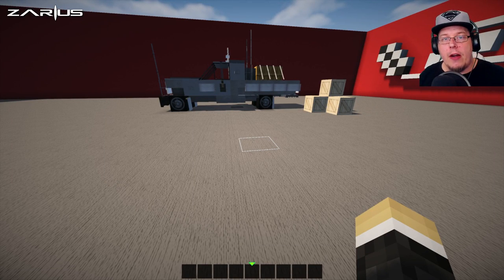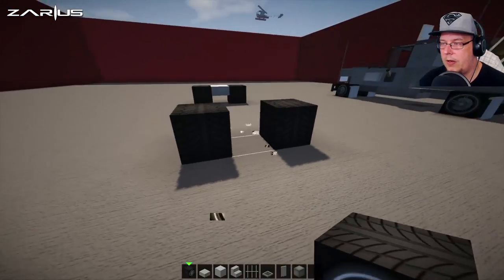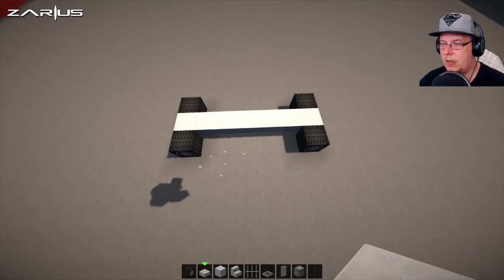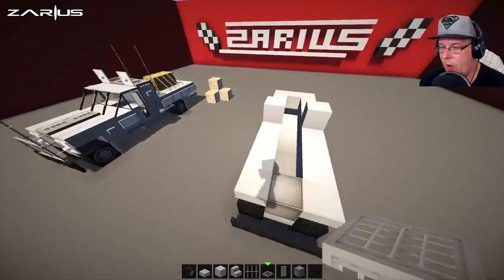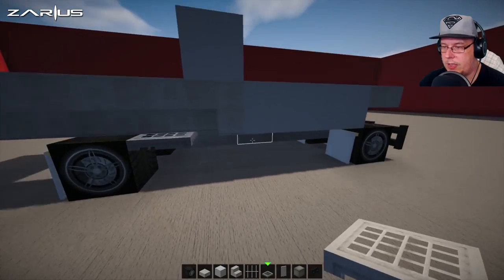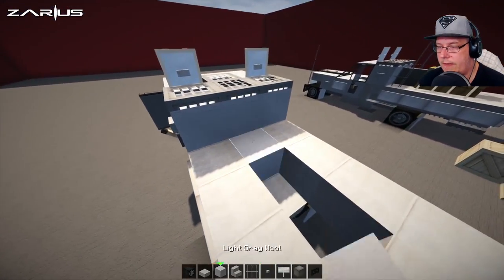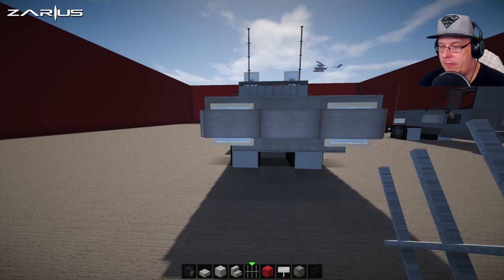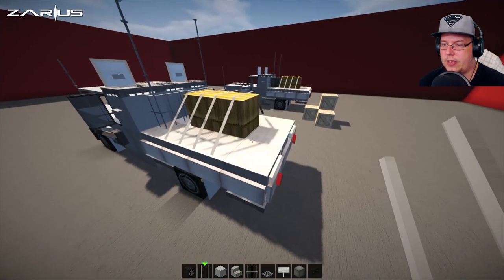★ Minecraft Vehicle Tutorial - How to Build : AUSSIE FARMER'S UTE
What is up Z-Boys & Z-Girls, Today we have a special build of an Australian farmer's Ute / truck